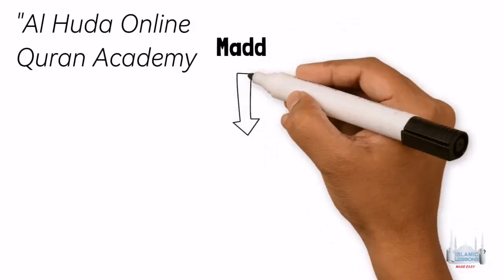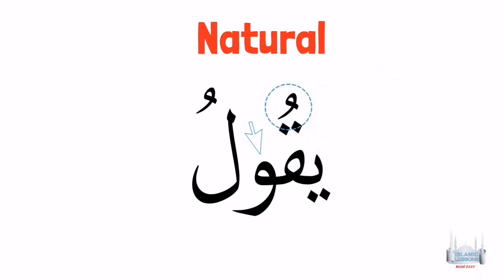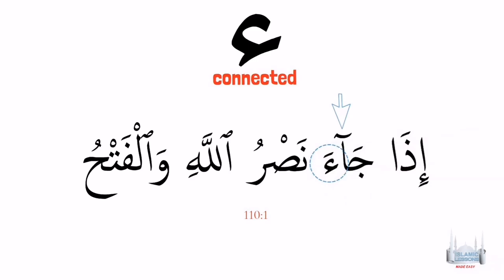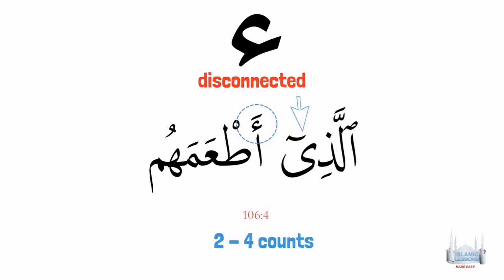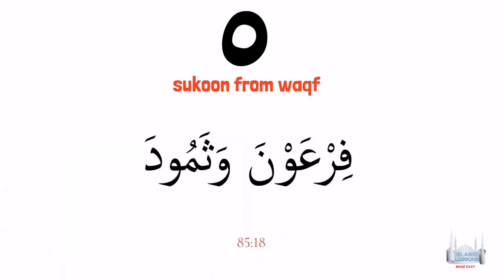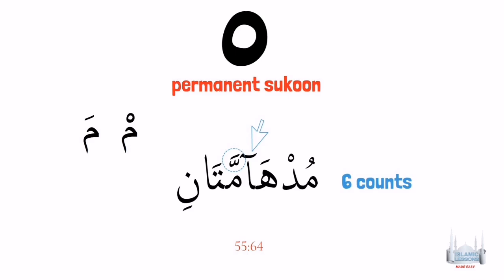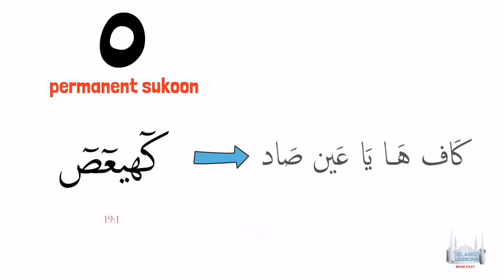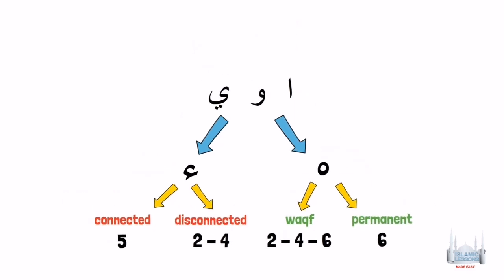Learn Quran Online with Expert Qaris.Tajweed, Nazra,Hifz Tafseer.Register now📞